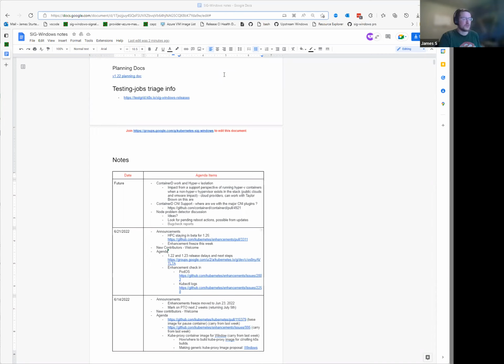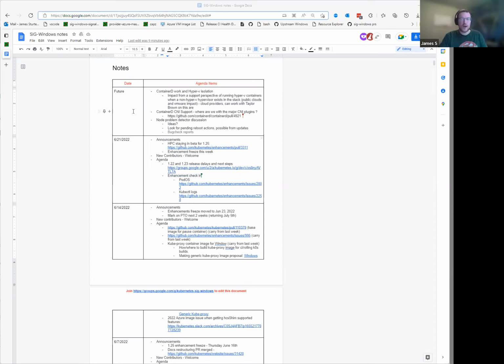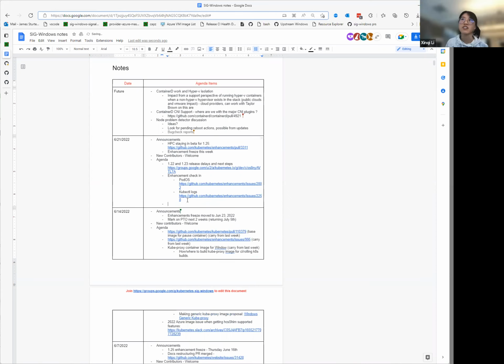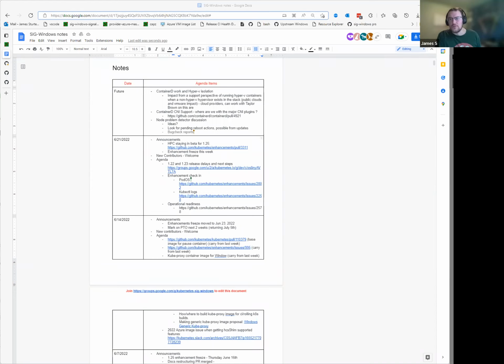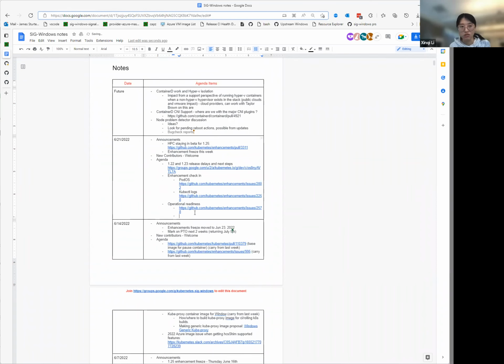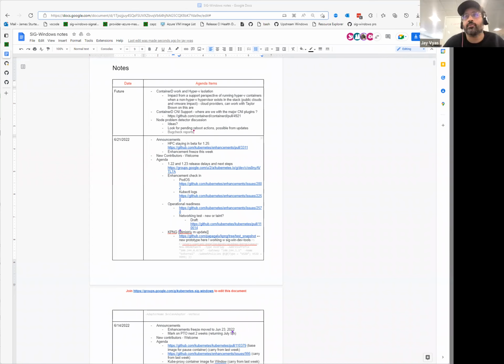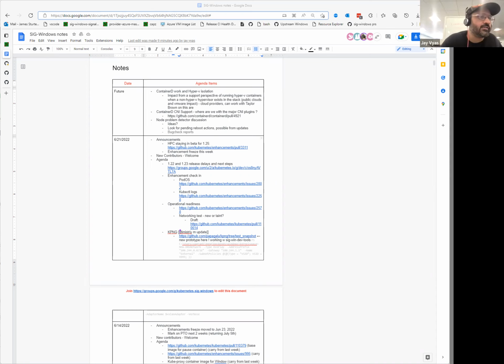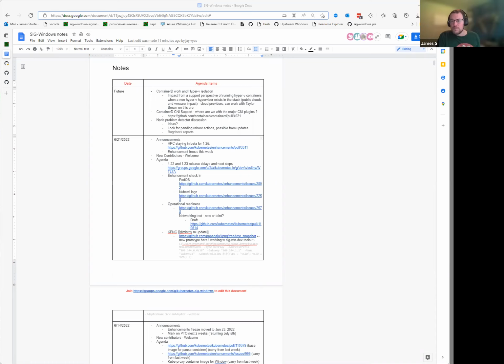Kubernetes SIG Windows 20220621